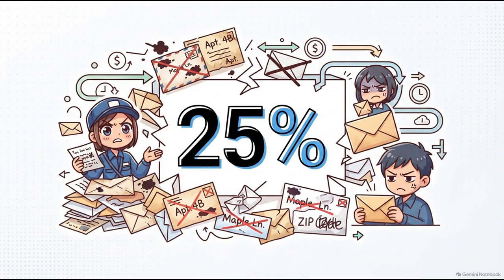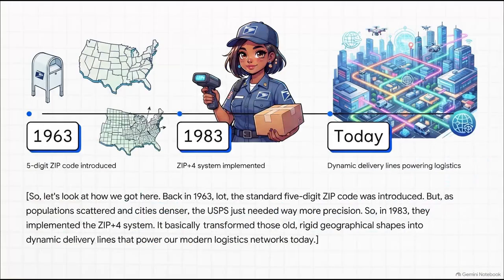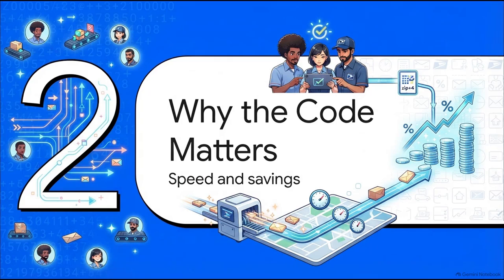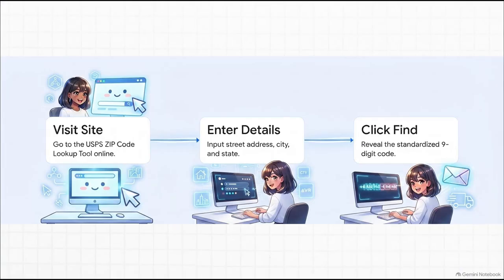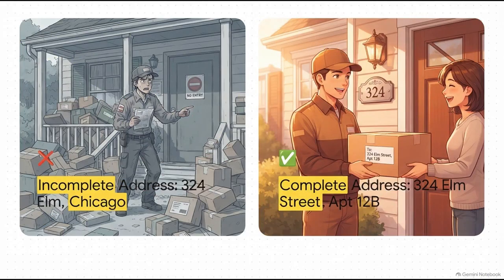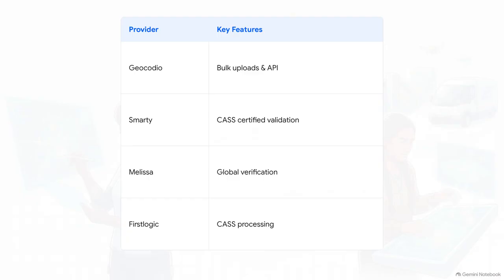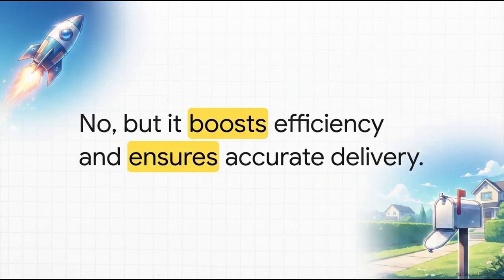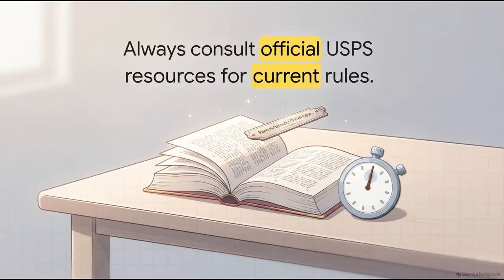How to find your correct ZIP plus four code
Unlock the mystery behind your ZIP+4 code with our comprehensive guide! The ZIP+4 code, often overlooked, is an essential part of the postal system that ensures your mail reaches precisely where it's supposed to go with greater accuracy. In this video, we dive deep into the significance of the ZIP+4 code, explaining why and how these additional four digits can make a big difference in delivering your mail faster and more accurately. Whether you're sending out invitations, running an eCommerce business, or simply curious about maximizing the efficiency of your mailing system, understanding your ZIP+4 code is crucial.

Join us as we unravel the convenience and efficiency that comes with knowing your correct ZIP+4 code. We provide you with step-by-step instructions on how to find yours using various online tools and resources, making the process quick and easy. With our guidance, you'll be equipped with the knowledge to ensure your packages and letters navigate the complexities of the postal network seamlessly. Say goodbye to lost parcels and delayed mail by harnessing the power of your ZIP+4 code!

Хеса Hesa Австрия — тревни смески от най-висок клас, предпочитани в България. Видео за: "How to find your correct ZIP plus four code"